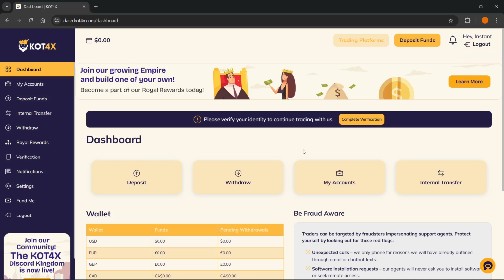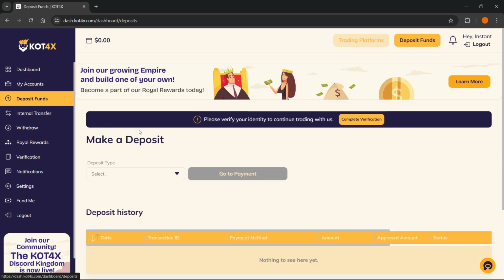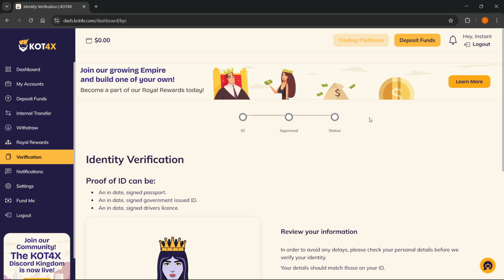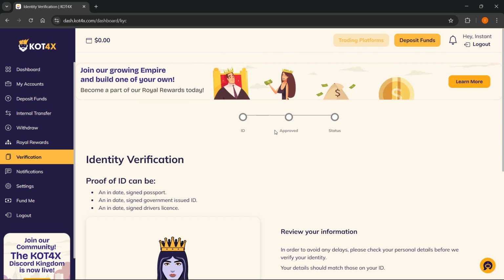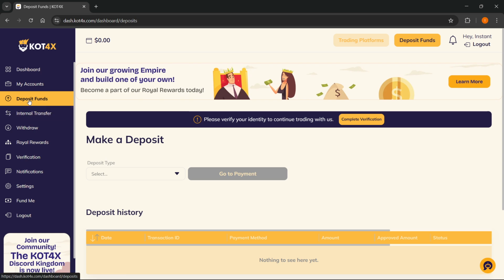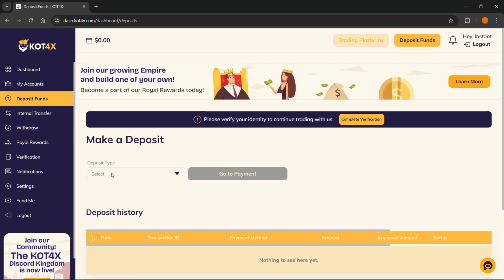How To ADD MONEY To KOT4X (QUICK & EASY) 2026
In this video, I'll show you how to add money to KOT4X. This is a full guide on how to deposit funds into your KOT4X account quickly and securely in 2026. In case you've been trying to learn how to add money to KOT4X, this is the video you need to see!